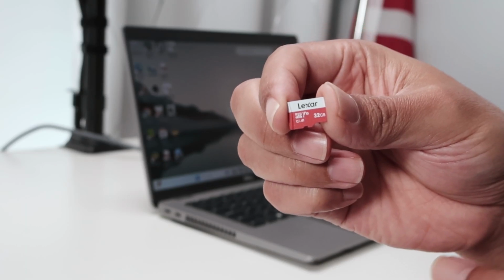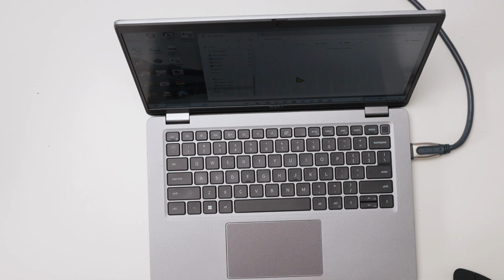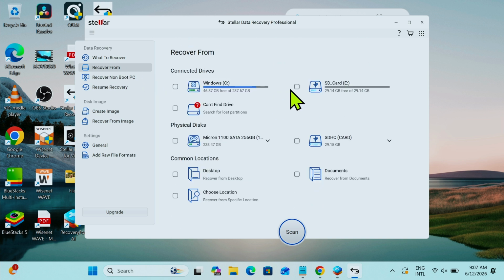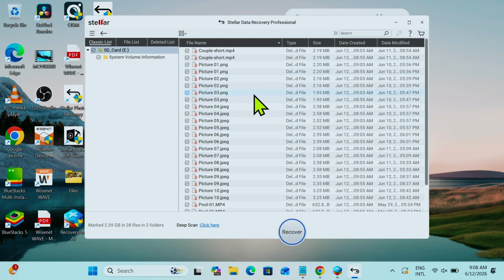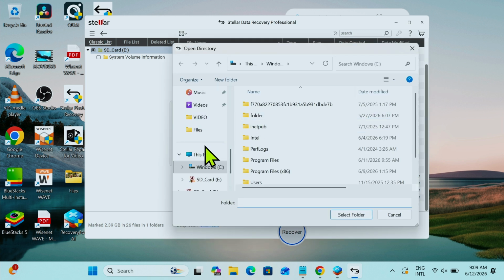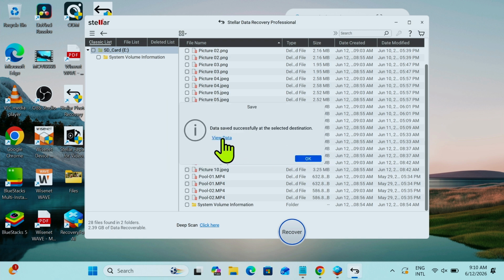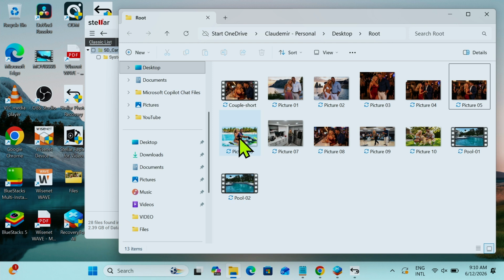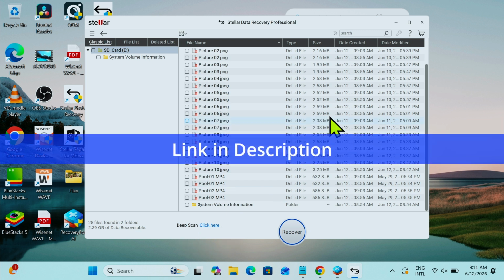How to Recover Deleted Files From SD Card (Real Demo)!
How to Recover Deleted Files From SD Card (100% SUCCESS RATE) 🔥

Accidentally deleted your important photos or videos from your camera’s SD card? Don't panic! In this video, I’ll show you exactly how to recover deleted files from an SD card on Windows using a quick, step-by-step process that gets your data back safely.

Many people think that once you delete a file on an external drive or SD card, it goes to the Recycle Bin. On Windows, external storage deletions bypass the Recycle Bin completely, making it look like your data is gone forever. But the files are actually still on the card—they just need professional data recovery software to reconstruct them!

We will be using Stellar Data Recovery, a powerful data recovery tool designed to easily scan, locate, and restore missing media files (even files you deleted in the past that you forgot about!).

⏱️ Video Chapters:
00:00 - Introduction: Can you recover deleted SD card files?
00:15 - Connecting your camera SD card to a Windows Laptop
00:35 - What happens when you accidentally delete files (Recycle Bin check)
00:58 - Setting up Stellar Data Recovery software
01:15 - Selecting your memory card and running a Quick Scan
01:55 - Analyzing recoverable photo and video files
02:40 - Exporting and saving recovered data to a safe destination
03:40 - Testing recovered videos & photos (100% success!)
04:50 - Summary & Pro tips for SD card recovery

⚠️ Crucial Data Recovery Tips:
Stop Using the SD Card Immediately: As soon as you realize files are missing, eject the card. Writing new photos or videos to the card risks permanently overwriting the deleted data blocks.

Never Save Back to the Same Card: When recovering your files, always select a destination folder on your internal hard drive or desktop—never save them back onto the same memory card.

Try Deep Scan If Needed: If a standard quick scan misses some files, Stellar features a "Deep Scan" option to search deeply fragmented storage structures.